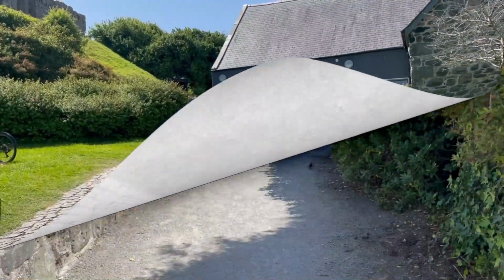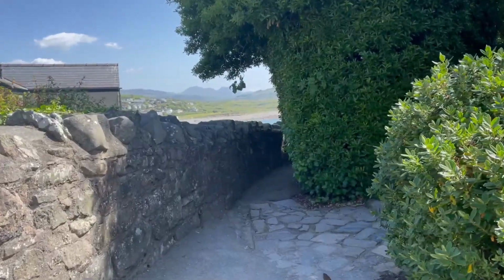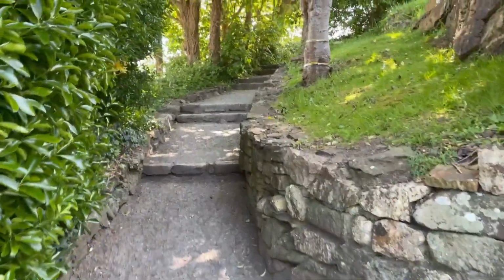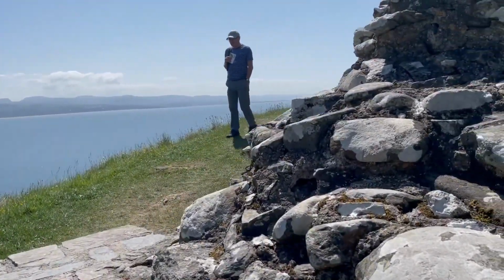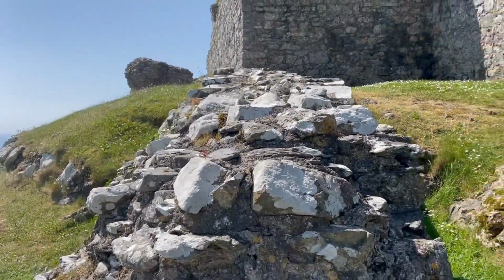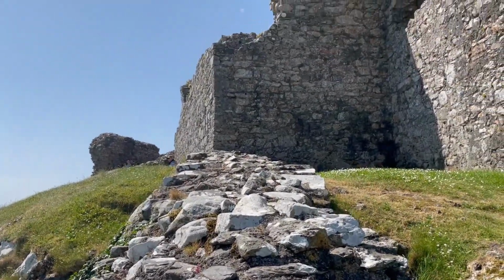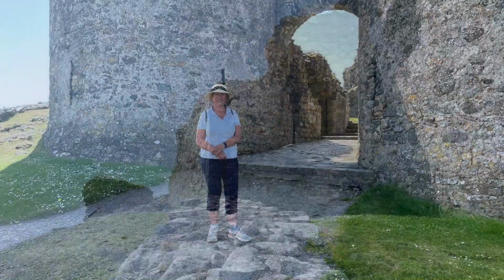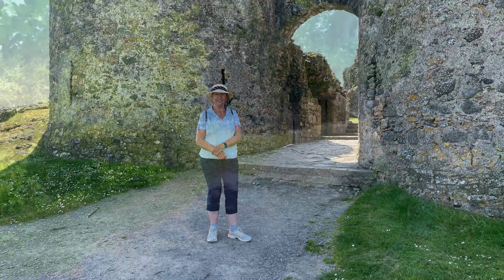UK Road trip| More history: Criccieth Castle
Now I know I said that Harlech Castle is one of my favourite castles and I do have a true soft spot for this castle, I am however totally bowled over by Criccieth Castle, the ruins, the stories and most certainly the setting. Views to paint and hang in galeries for all to see. Well thats my story and I am sticking to it. The history here is also worth reading up on so I've added the link here. Enjoy and if you've not been here, put it on your list.

Music from the Filmora Library: Inspiring Ambient Memories, A Grand War and Rise of the Castle.